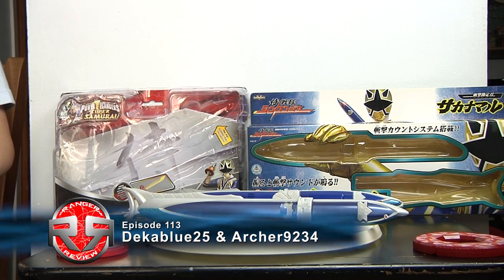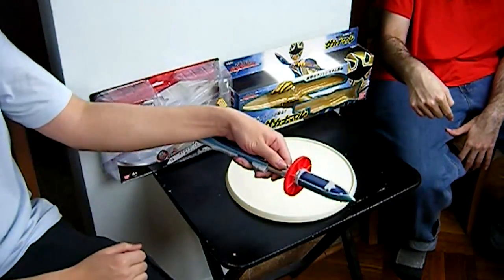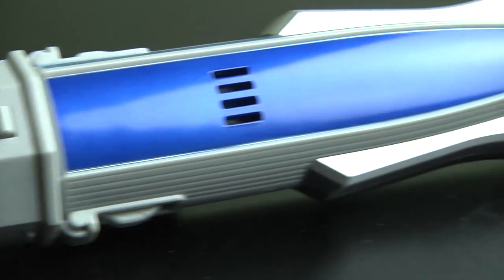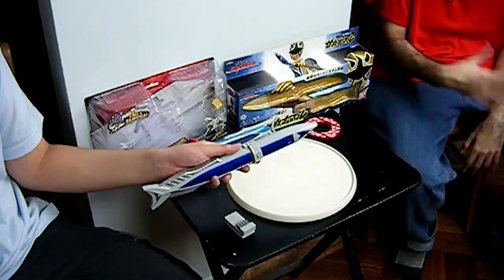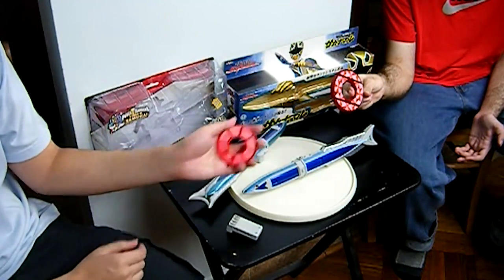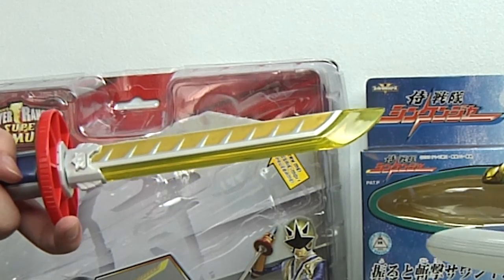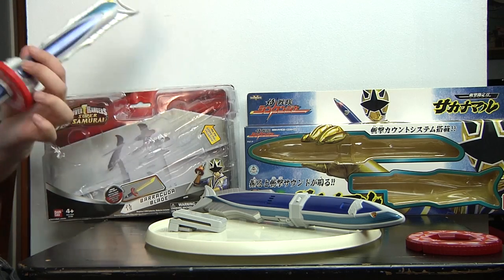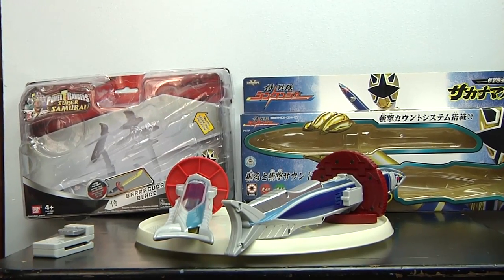Ranger Review #113 Barracuda Blade & Sakanamaru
Review of the Samurai Barracuda Blade and Sakanamaru New episodes Saturdays.

- Music Tracks used in this video: "Split In Synapse" & "Pulse"